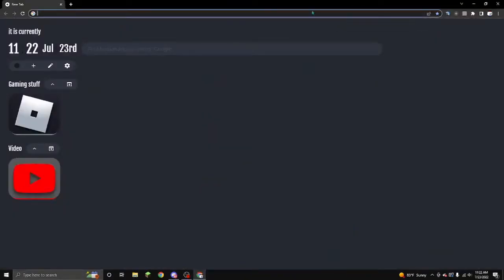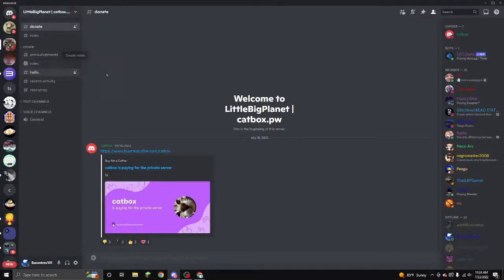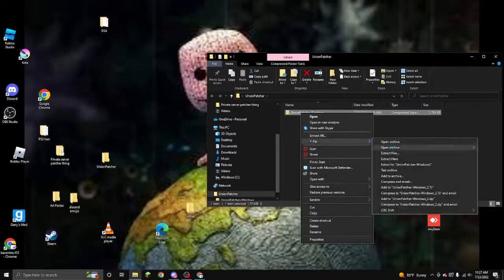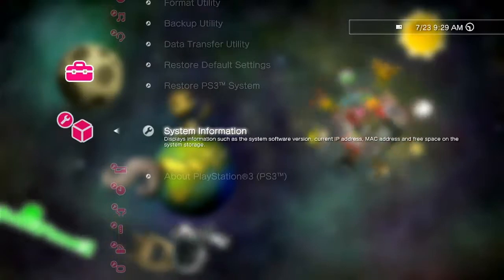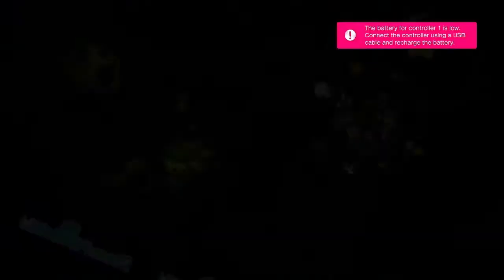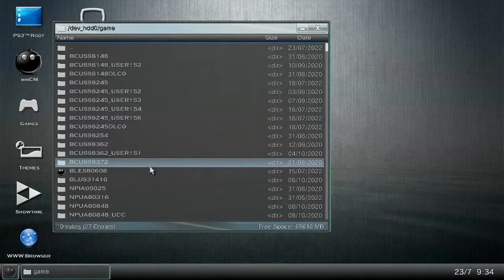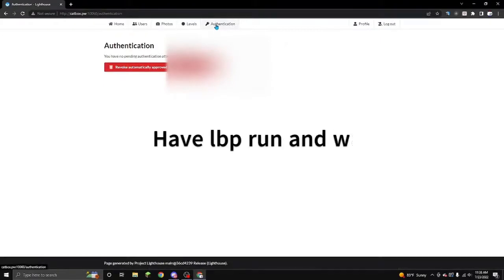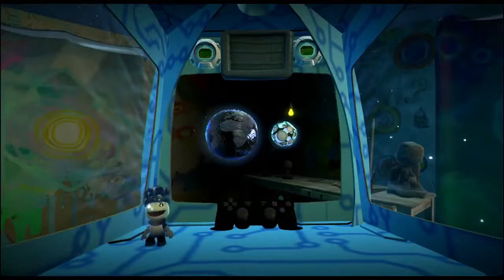How to connect to LittleBigPlanet private servers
If you do not have hen follow this video V